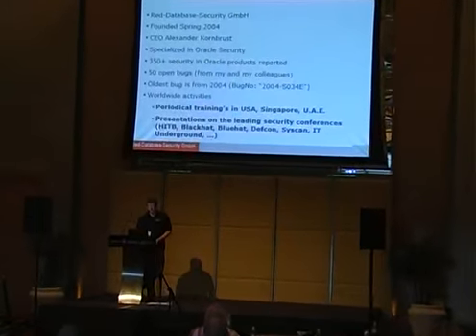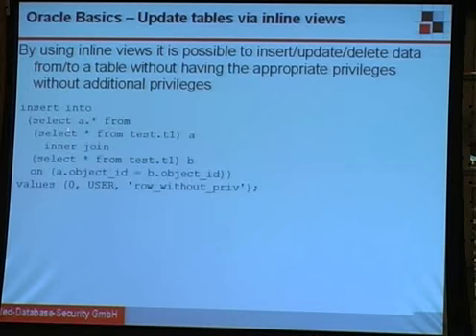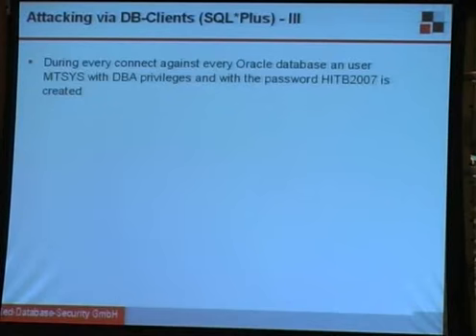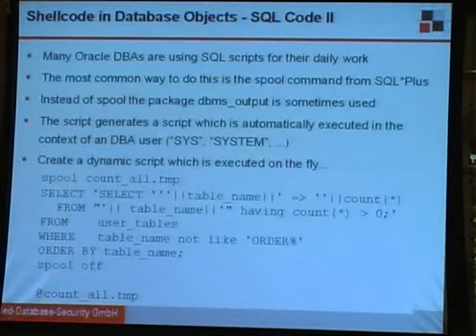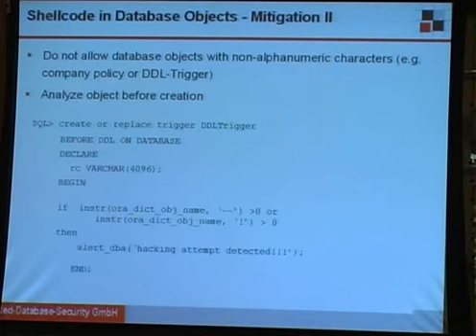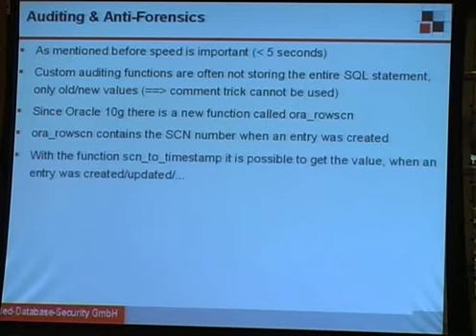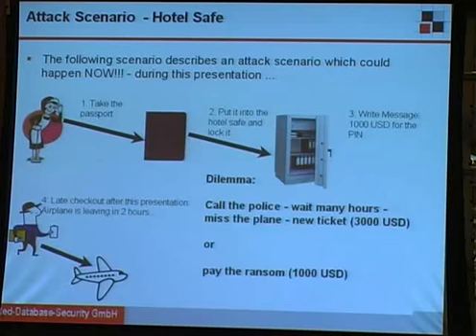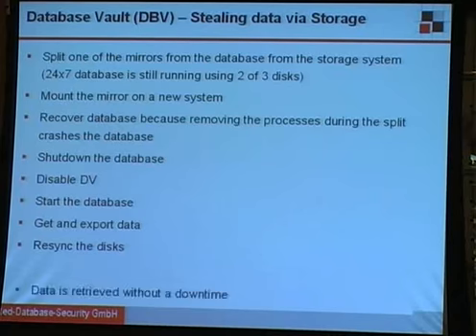Alexander Kornbrust Hacking Hardend and Secured Oracle Servers